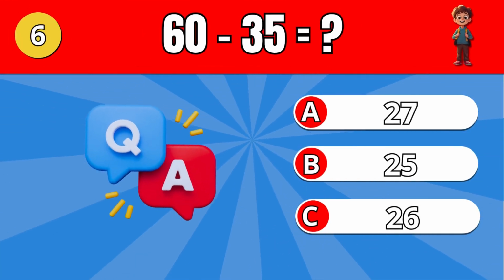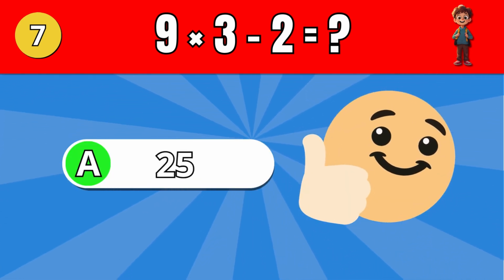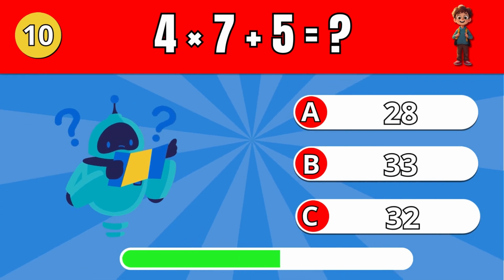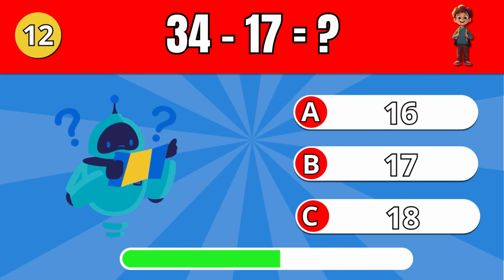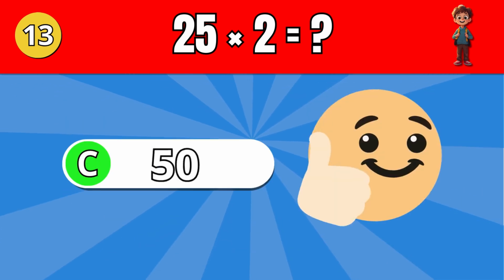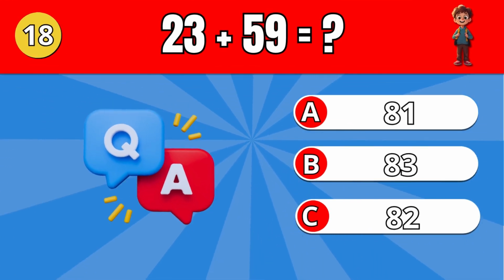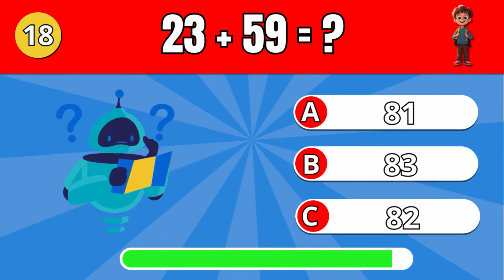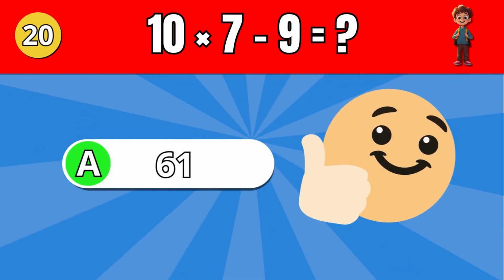Maths Quiz for Kids: A Fun Way to Learn and Play!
🧠 Welcome to Our Maths Quiz for Kids! 🧠

In this fun and engaging video, we present an exciting maths quiz for kids designed to challenge and entertain young learners. Perfect for grade 1, grade 2, and grade 3 students, this quiz covers essential topics like addition, subtraction, multiplication, and division within 100. Get ready to boost your math skills while having a blast! 🎉

📝 What’s Inside:

- Fun and Interactive Questions: Each question is crafted to stimulate critical thinking and improve problem-solving skills. Kids will enjoy tackling 3rd grade math questions that are perfect for their learning level.

- Various Difficulty Levels: We ensure that the quiz has a balance of easy and challenging questions to cater to all students, including those in grade 1 math and grade 2 math.

- Friendly Competition: This quiz format is excellent for classroom activities or friendly competitions at home, like a quiz bee math grade 3 event!

📚 Topics Covered:

- Addition and Subtraction: Solve problems that involve basic arithmetic operations within 100.

- Multiplication and Division: Explore foundational concepts in multiplication and division, designed for math grade 3 test preparation.

- Maths Quiz for All Grades: While focused on math quiz grade 3, the questions are also suitable for quiz math grade 2 and quiz math grade 4.

🌟 Why Watch?

Engaging with this math quiz for kids helps reinforce learning in a fun and enjoyable manner. Children can practice at their own pace and revisit any challenging questions. This video is an excellent resource for teachers, parents, and students preparing for math grade 3 quiz or looking for 3rd grade math questions.

🧩 Learning Outcomes:

- Develop a solid understanding of basic arithmetic operations.

- Improve speed and accuracy in solving math problems.

- Foster a love for math through fun challenges!

So gather your friends or family, grab some paper and pencils, and get ready for an educational adventure! Don’t forget to share your scores in the comments below! Let's see who can become the maths quiz champion! 🏆

Enjoy the quiz and happy learning! 🌟